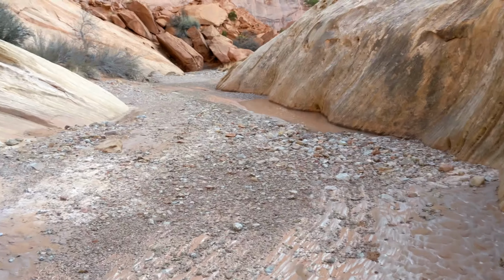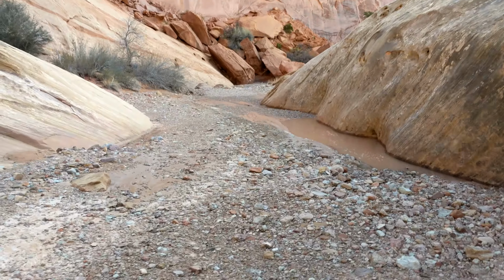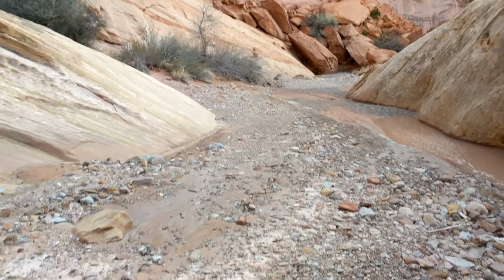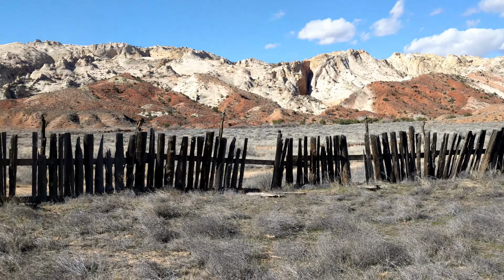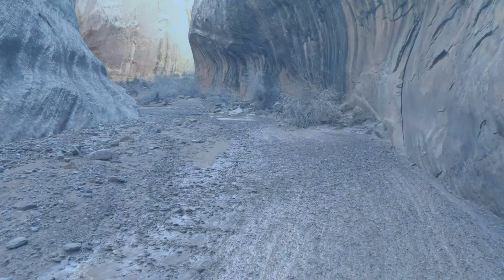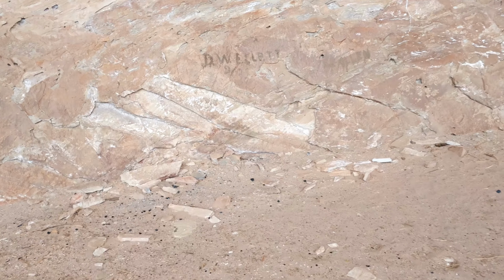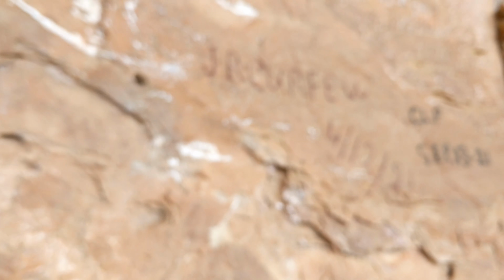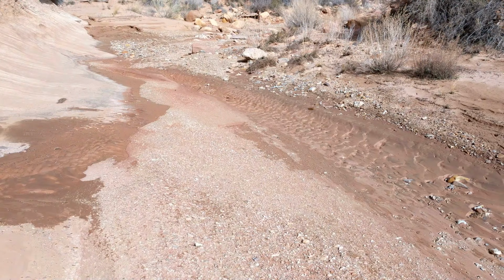Lower Muley Twist Canyon